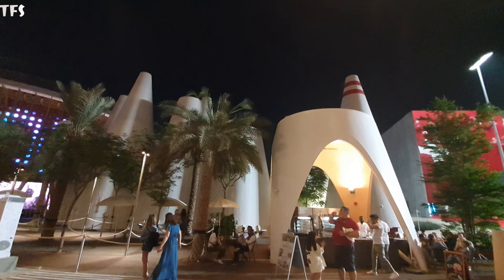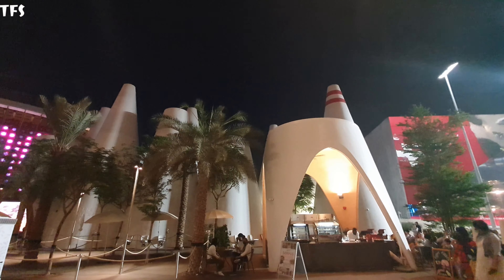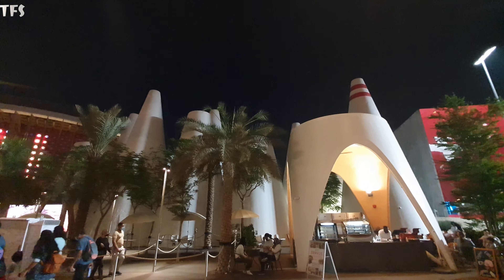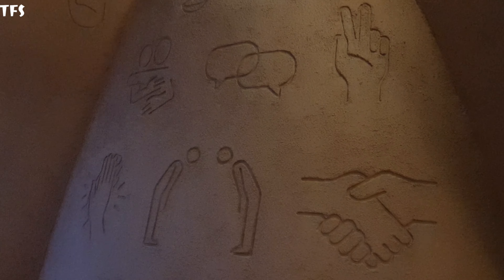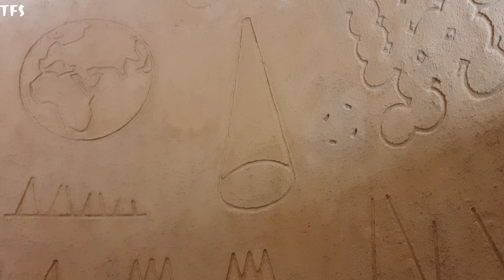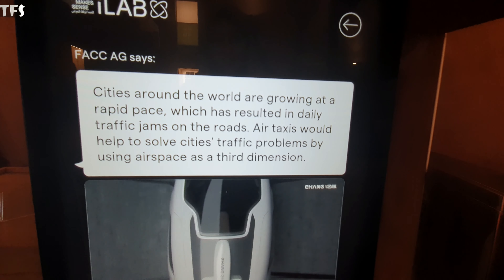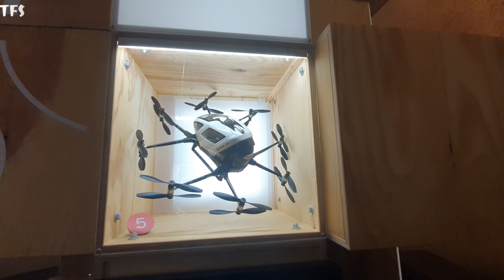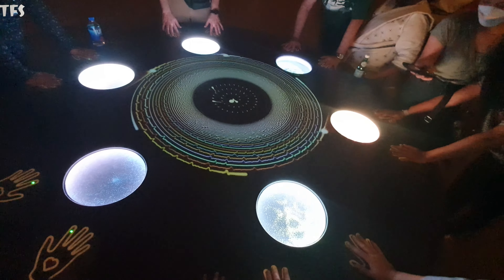Unveiling Interesting Facts of Austria and Exploring Austria Pavilion!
Unveiling some interesting facts about Austria and exploring the Austria Pavilion. Join us, as we uncover the future innovations and creativity of Austria!

Keep watching our exciting videos, stay blessed and provide your invaluable feedback to improve our channel.